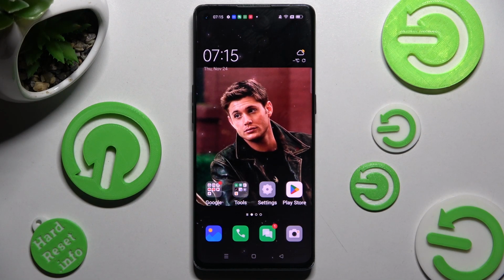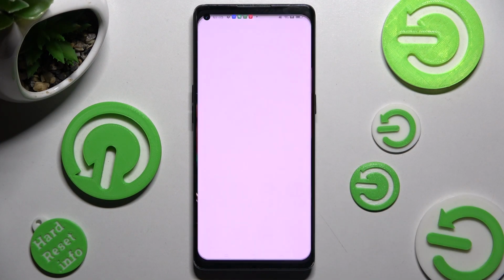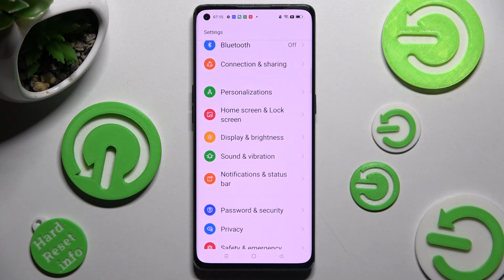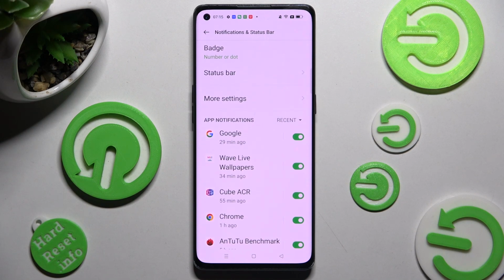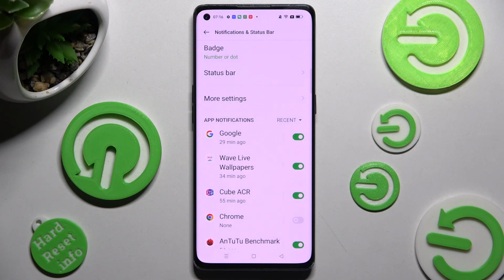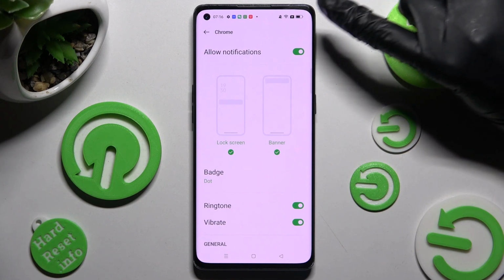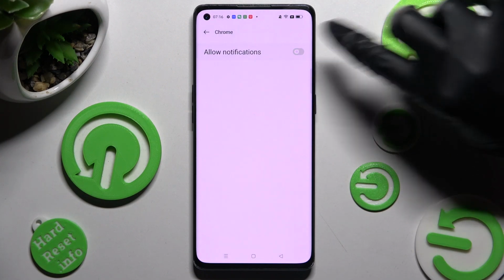How to Turn On / Off App Notifications on OPPO Find X2 Neo?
The expert in this video will show you how to customize your OPPO FIND X2 NEO's notifications. Learn how to smoothly enable or turn off notifications on the OPPO FIND X2 NEO by following all the step-by-step instructions presented by our specialist. This video tutorial shows you how to manage notifications on your OPPO FIND X2 NEO. Visit our YouTube Channel for more video tutorials about your OPPO FIND X2 NEO. I appreciate you watching this video!

How to Personalize Notifications on OPPO FIND X2 NEO?
How to Set Up Notification Content on OPPO FIND X2 NEO?
How to Enable Notification Settings on OPPO FIND X2 NEO?